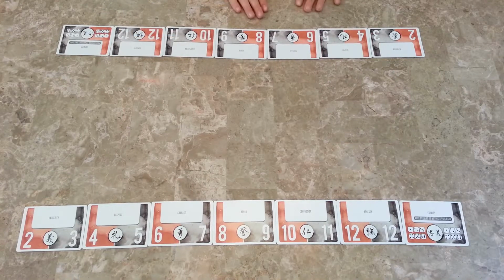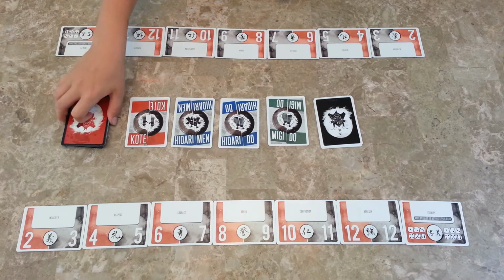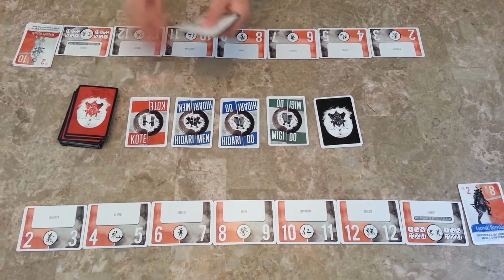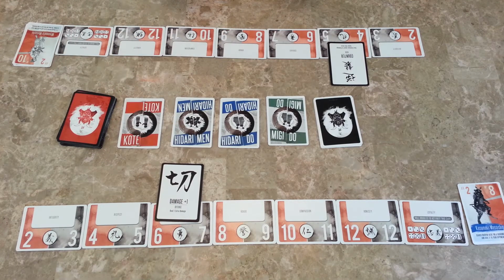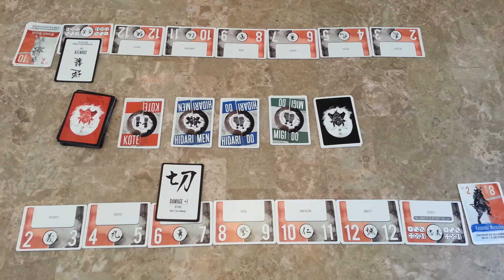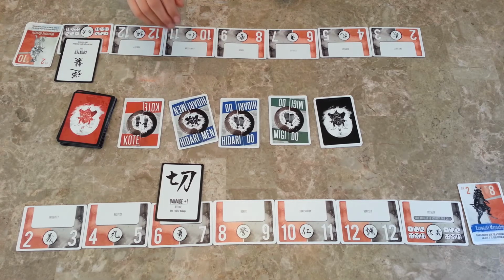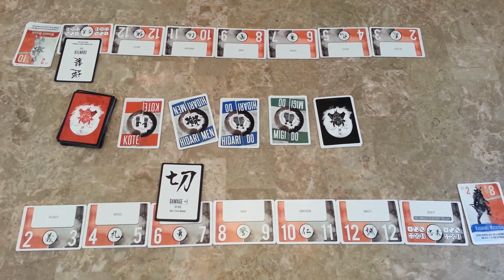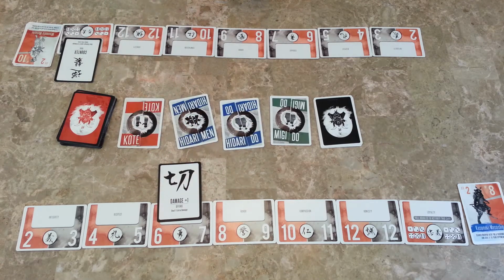Brian's Got Game - KETTOU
Brian takes a look at KETTOU, a reflex table top game by Table Forged. Play as a samurai and defeat you opponent by slapping the cards before they do. With a little luck of the dice, your Bushido cards will come in handy to help your samurai win the day.